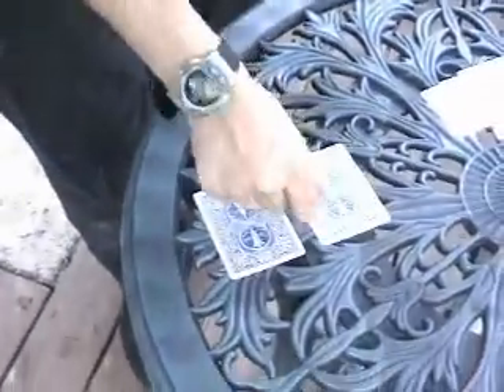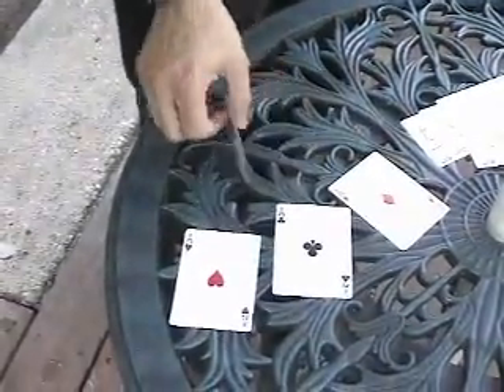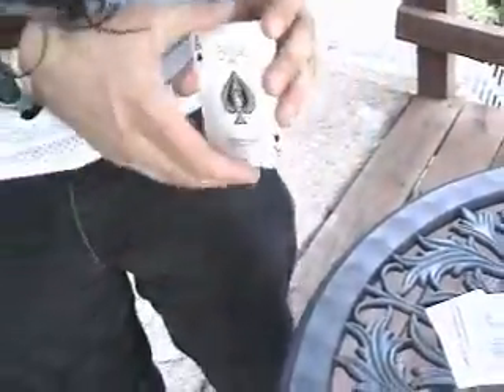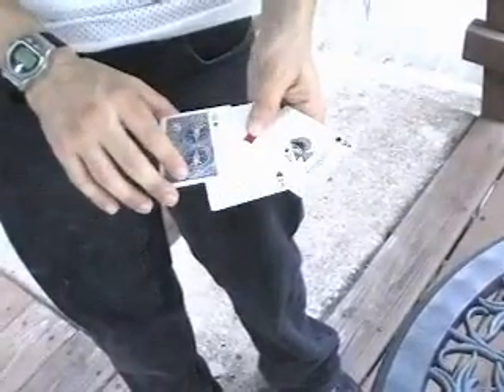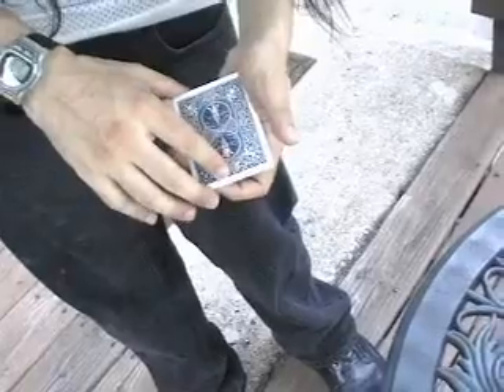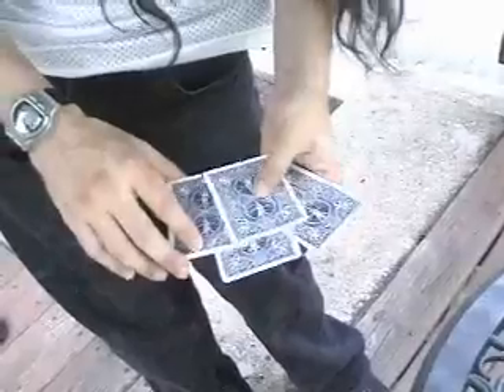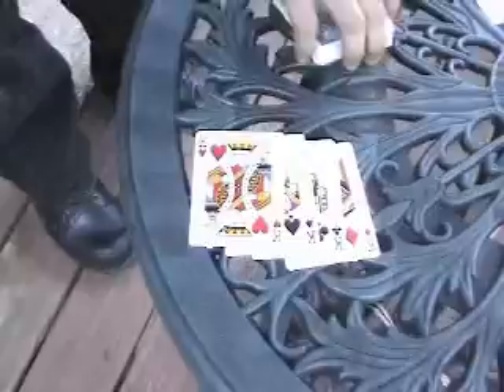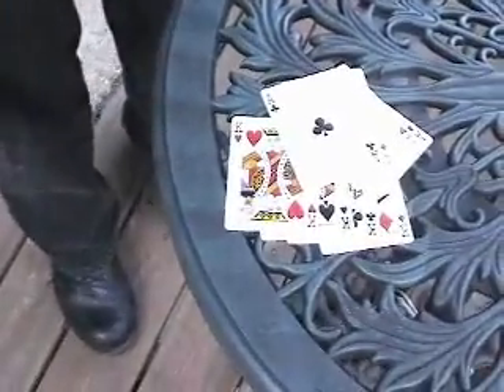Card Trick - Mercury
One of my favorites that I perform all the time. A four Ace routine with a killer ending.

Thanks to David Kong for creating Mercury!